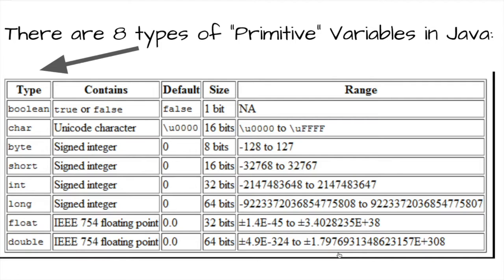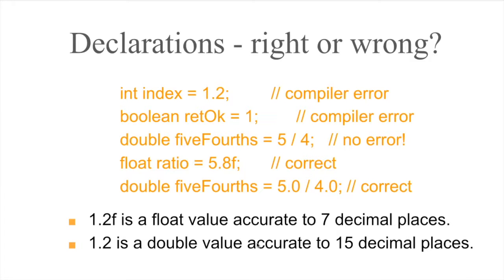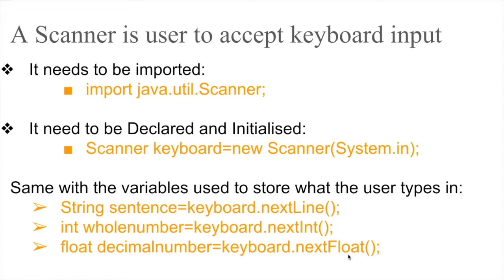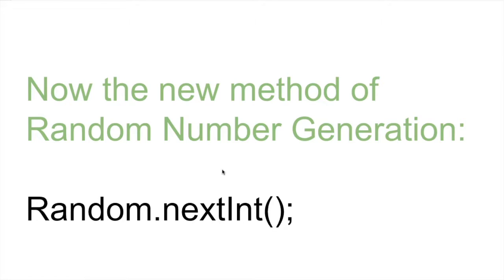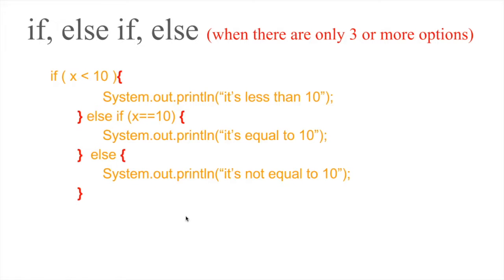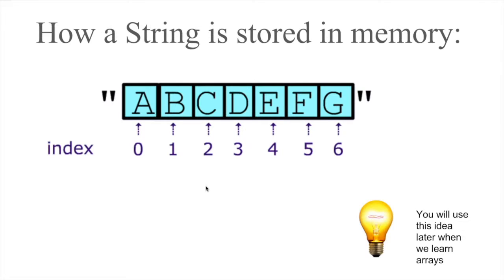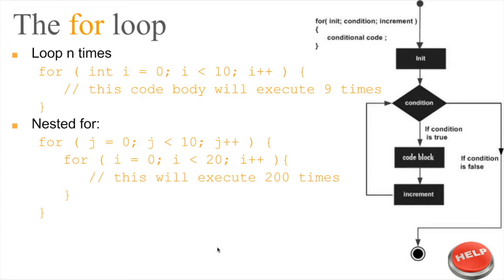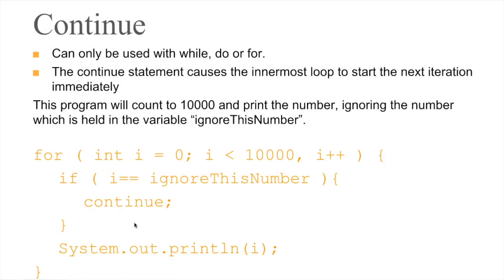variables decisions strings loops